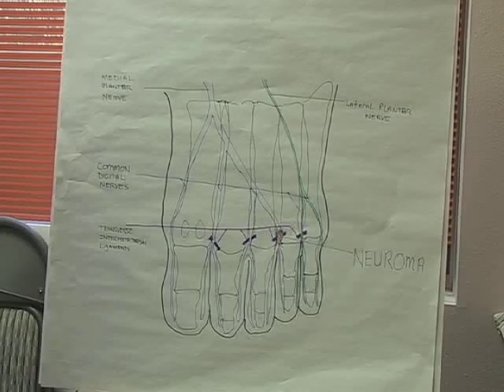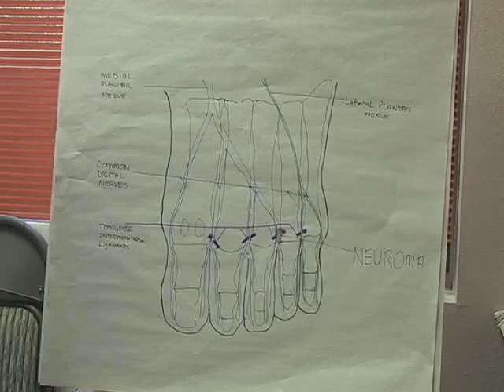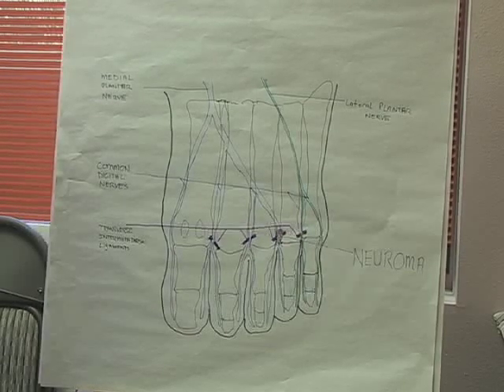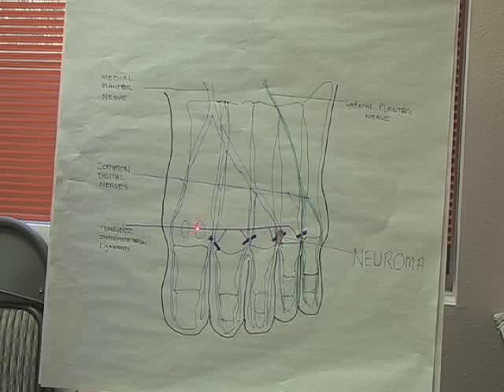Forefoot Pain - Anatomy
Video 1 of 4 series. Brief overview of forefoot anatomy.